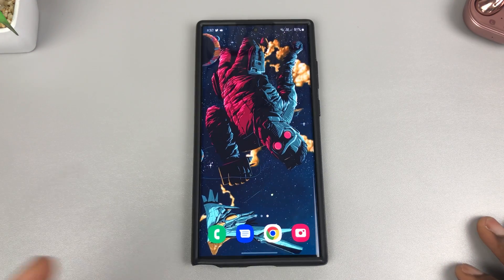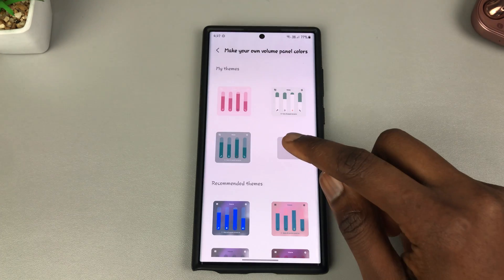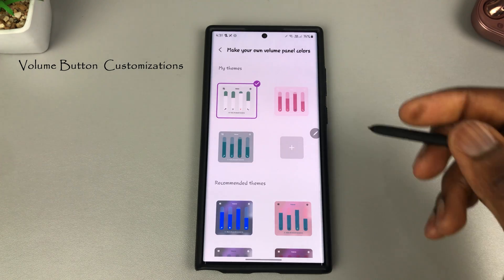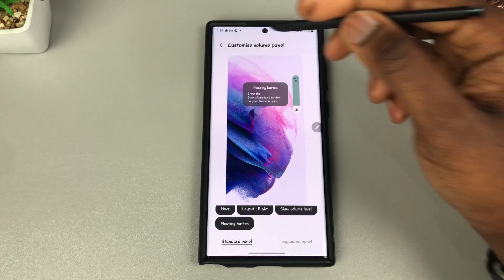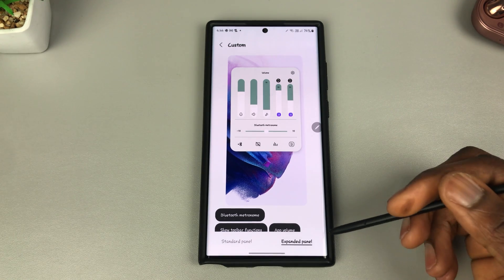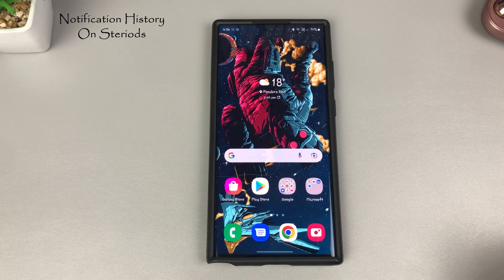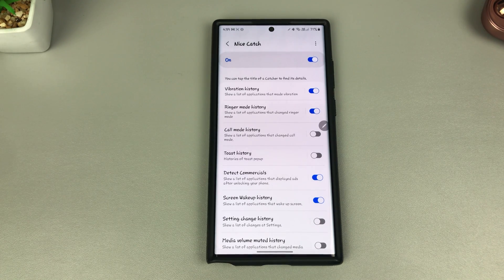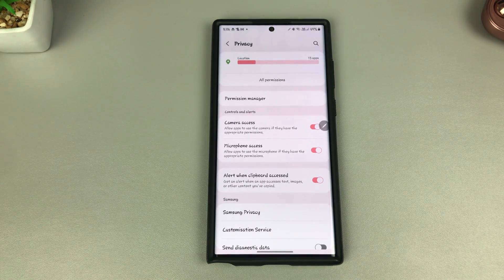Samsung Galaxy S22 Ultra Amazing Hidden Features | More Hidden Tips & Tricks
Samsung has always been a pioneer of offering as many features as they possibly can. It has gotten to a stage where almost any feature you want is quite possible when using an S22 Ultra or S22 Series devices.

There are features you didnt think you needed but here they come.

See the links below for more videos on Tips and tricks for S22 Ultra

0:00     Intro
0:33    Audio Visual Customizations
4:23    Volume Button Shortcut
4:59    Volume Panel Customizations
6:57    Floating Button
8:01    Bonus Feature
8:11    Expanded Panel
8:50    Metronome
10:17 Step Change
11:14 is it a Bug or is it functional
12:34  Notification History on Steriods
14:10  Nice Catch ( Catch Sneaky Apps)
15:48  Privacy
16:50  Outro ( Thanks for Watching)